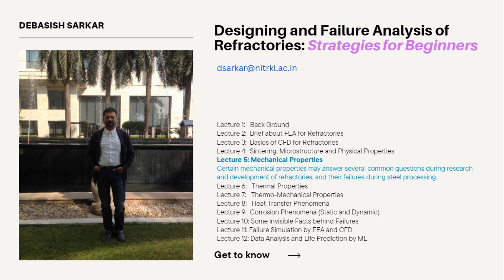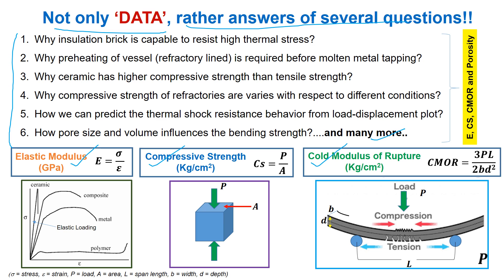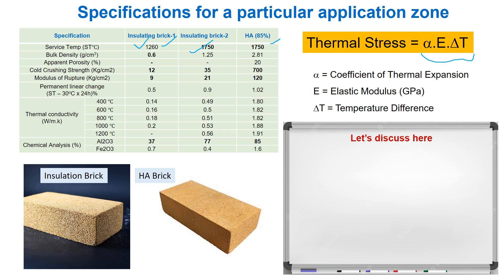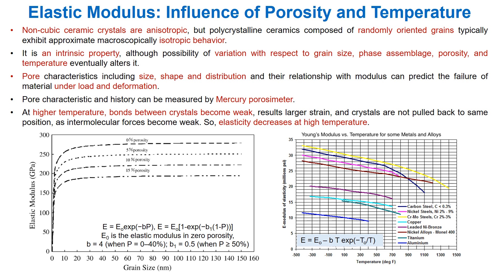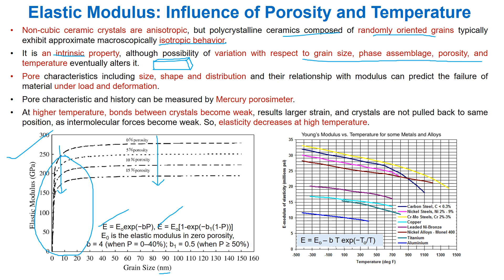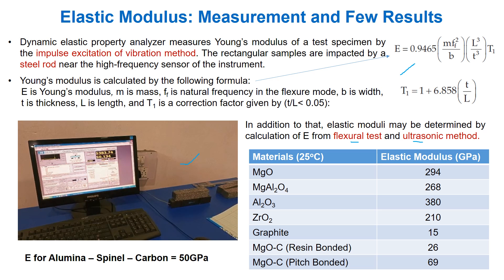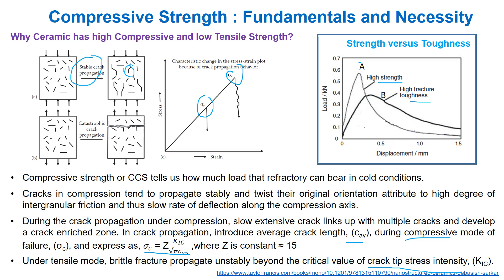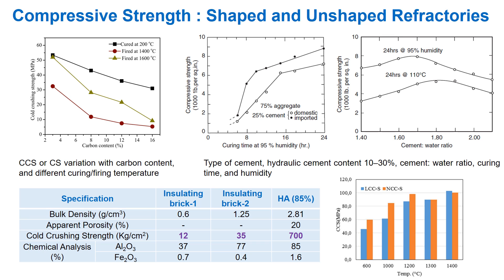Lecture Series 1 - Lecture 5 Mechanical Properties for Refractories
This lecture briefly explains certain mechanical properties, including elastic modulus, cold crushing strength, and cold modulus of rupture, from the perspective of research and development, and failure analysis of refractories.